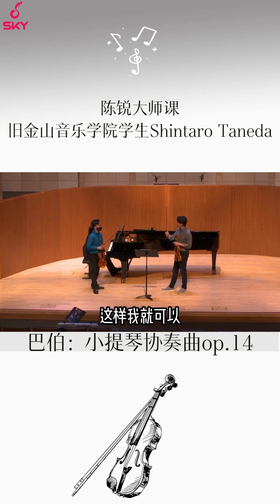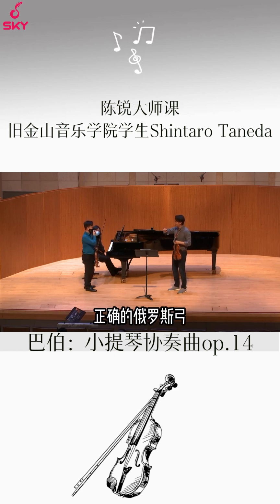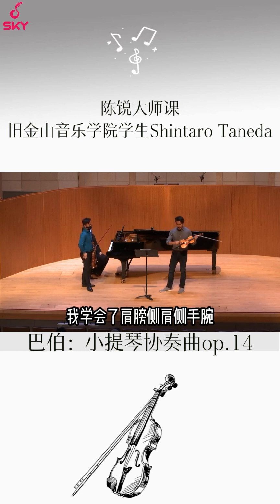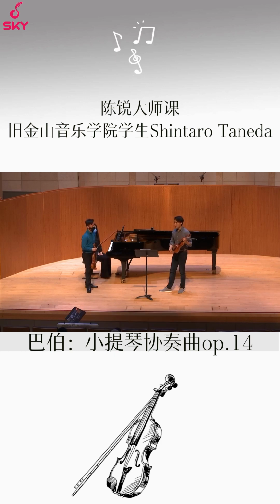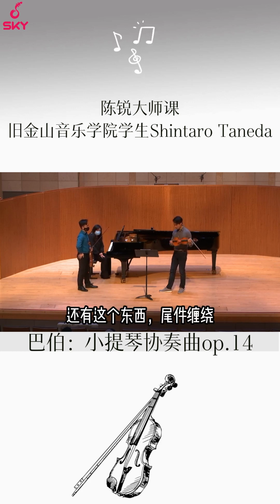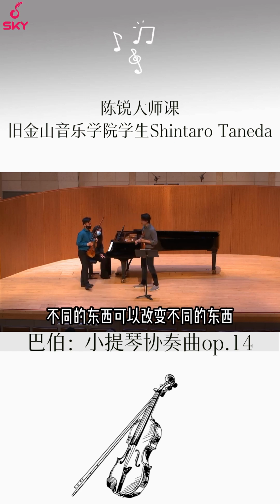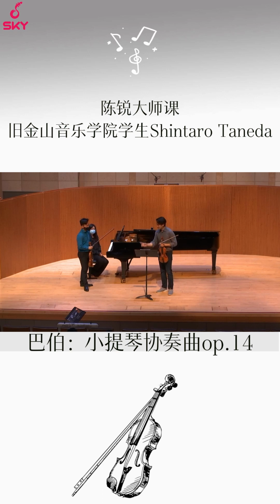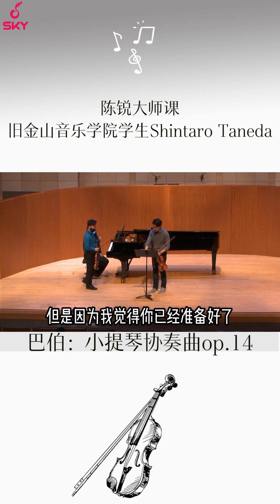【小提琴】尝试不同的乐器